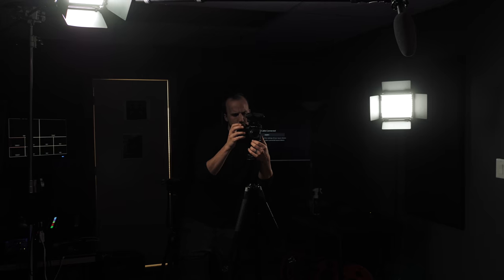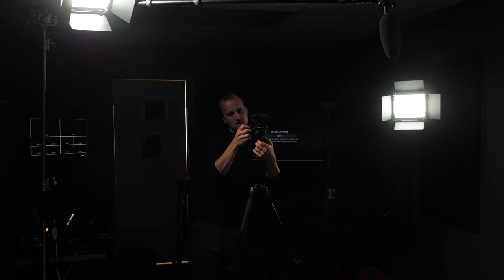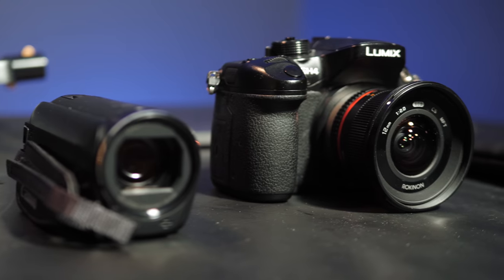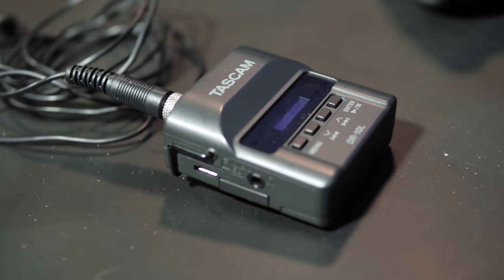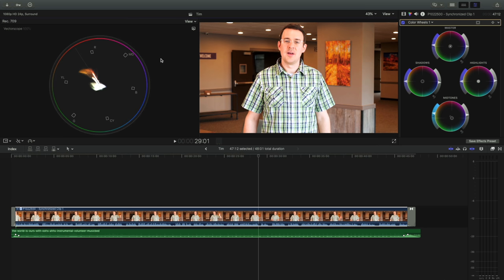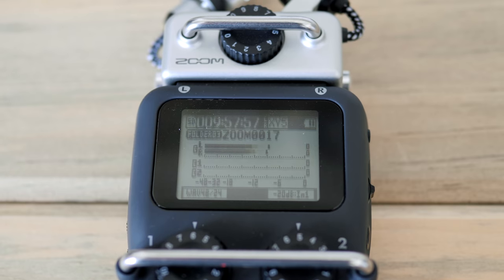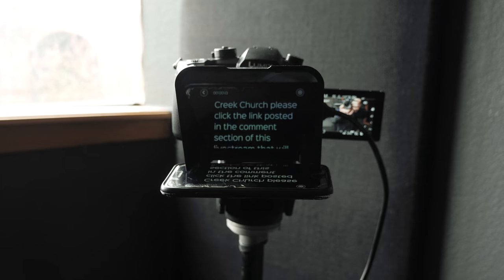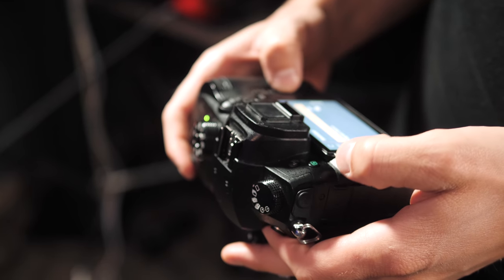The Ultimate Guide to Video Production for Churches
In this video, Jake and Spencer unpack the essential tools and strategies for creating professional videos for your church.

Gear Mentioned in Video (Download Spencer's Guide for Comprehensive List)

Panasonic Setup
Pansonic GH5 (Camera Body)
Pansonic 12-60mm Zoom Lens

Canon Setup
Canon EOS R with 24-105mm Lens (Camera Body and Lens)

Blackmagic Cameras
Pocket Cinema Camera 4k (Micro Four Thirds Lens Mount)
Pocket Cinema Camera 6k (EF Lens Mount)

Lighting
Lighting Kit (Key and Fill)
Lighting Kit (Hair Light)

Audio Capture
Tascam DR 10L
Sennheiser Shotgun Mic
Deity On-Camera Mic

TIMESTAMPS

2:37 - Resolution
3:56 - Camera Options and Recommendations
6:49 - Frame Rates
8:03 - Teleprompters
9:29 - Lenses and Perspective
11:11 - Crop Factor and Sensor Sizes
12:40 - Lens Recommendations
14:43 - Full-Frame vs Micro-4/3 Sensors
16:14 - Aperture
17:26 - Framing
20:23 - Exposure Settings
23:40 - Lighting Setups
25:57 - Light Temperatures
27:01 - Types of Microphones
29:41 - Microphone Recommendations
30:31 - Recording Audio Correctly
31:41 - Basic EQ Tips
33:24 - Recording Audio for Worship
33:57 - Tips for Mixing Background Music
35:14 - Editing Software
37:42 - Editing Screen Share
38:36 - Syncing Audio and Video Tracks
39:27 - Making Basic Cuts
40:19 - Mixing Voiceover
42:52 - Adding Music
47:08 - Color Correction

MB01VWQ69XRQNSN